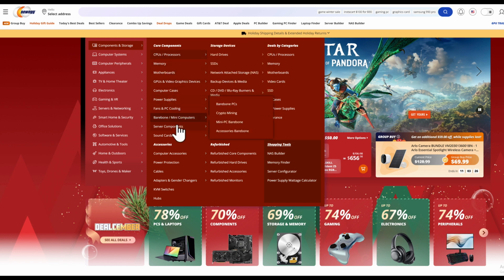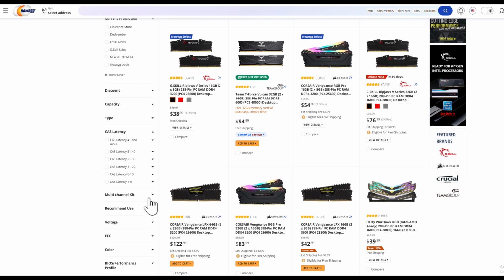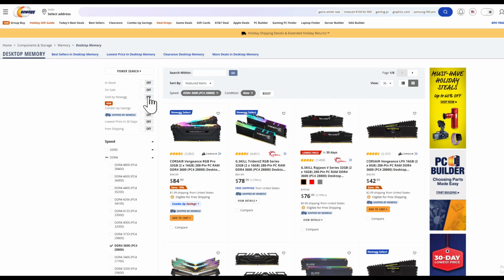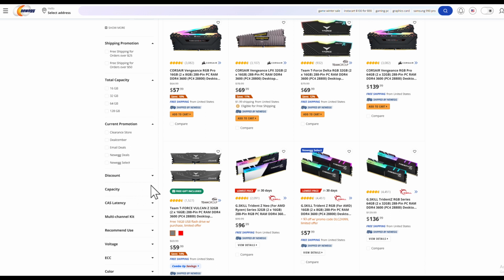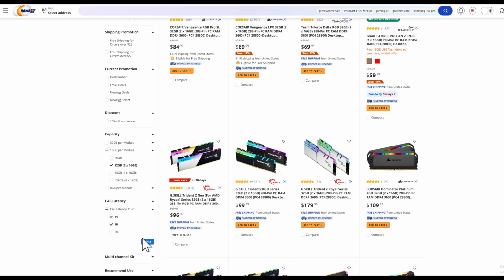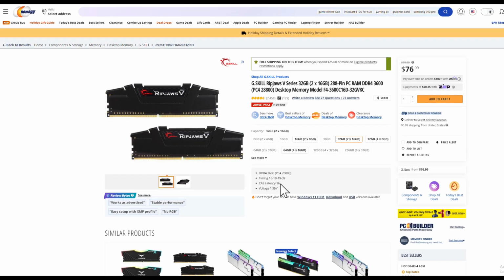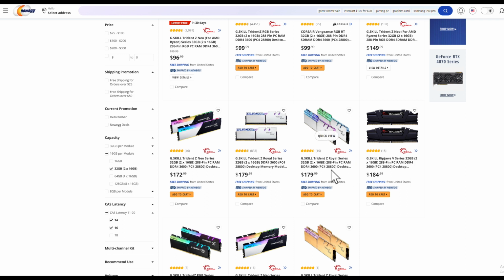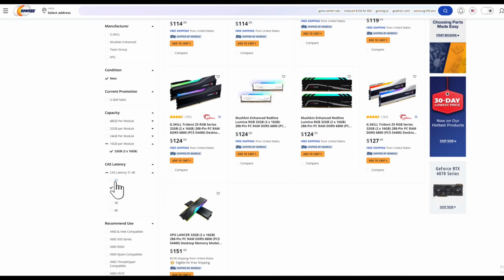Choosing your Memory - a How To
How do you determine which memory is best for you?